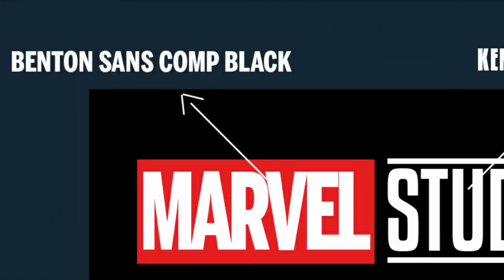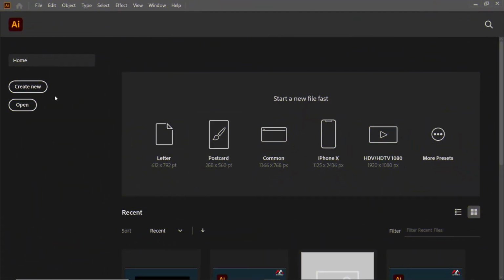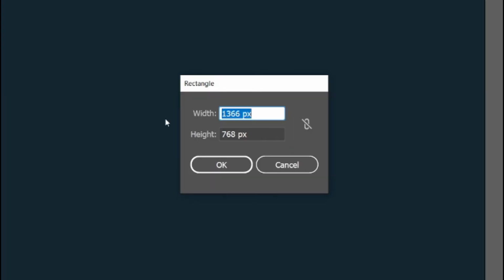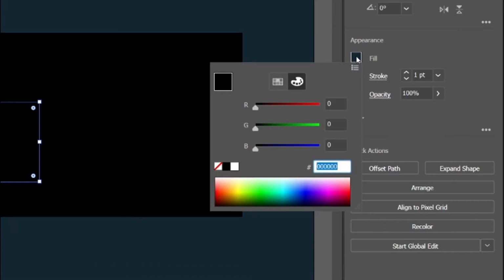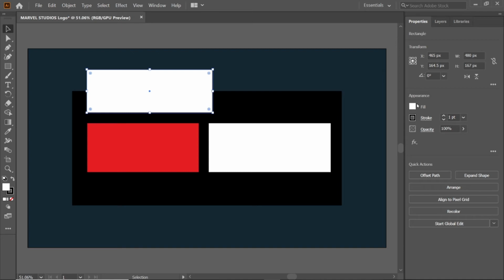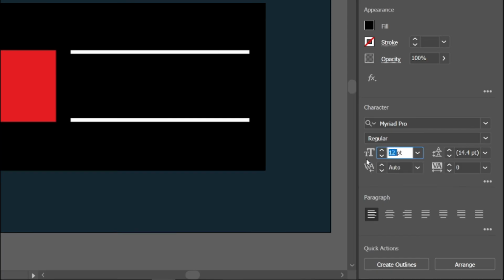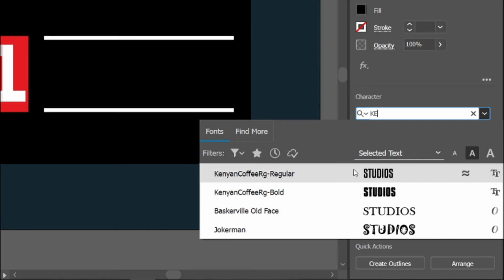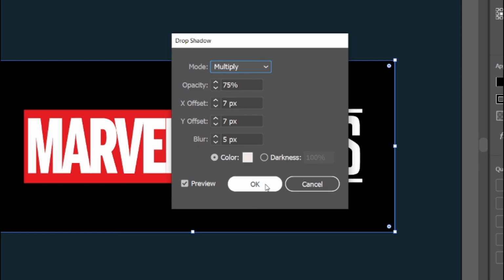how to create marvel logo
Hi guys.
This tutorial will demonstrate how to design the Marvel Studios logo. The techniques featured in this video use a variety of tools and panels.